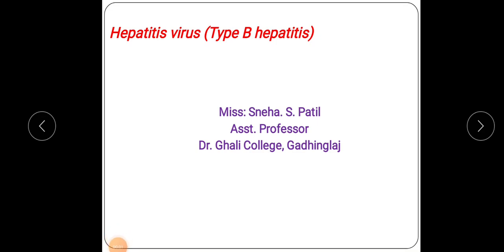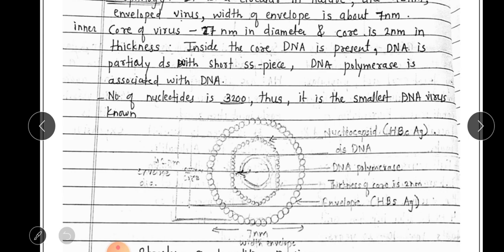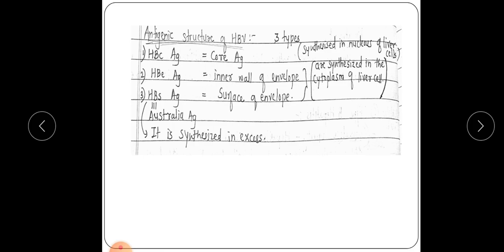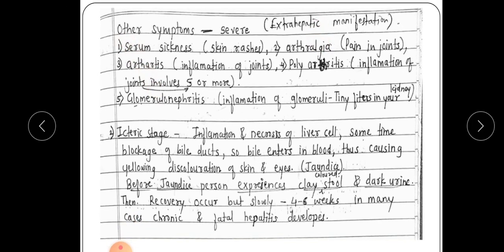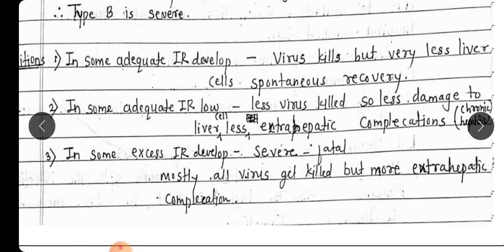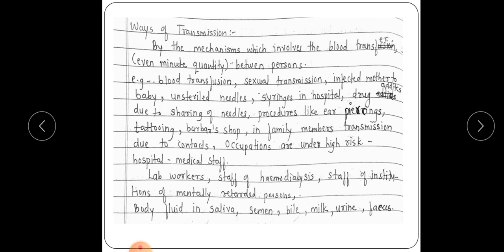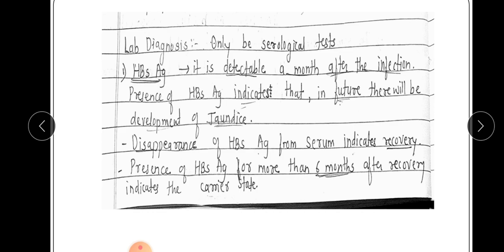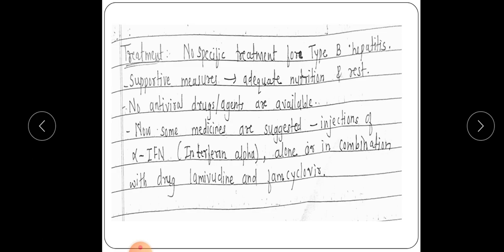B.Sc 3 Medical Microbiology (Hepatitis B virus)